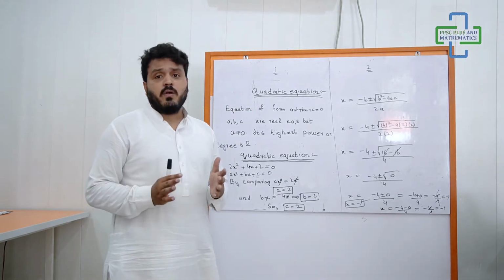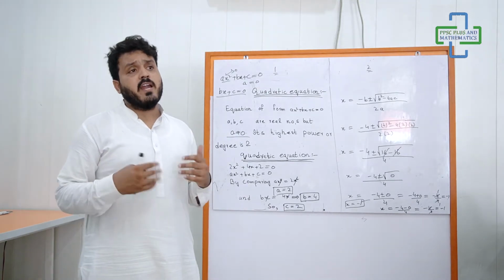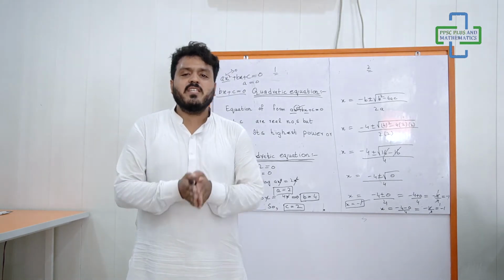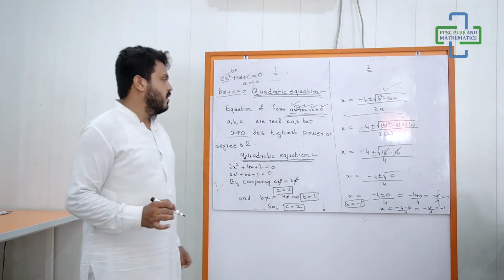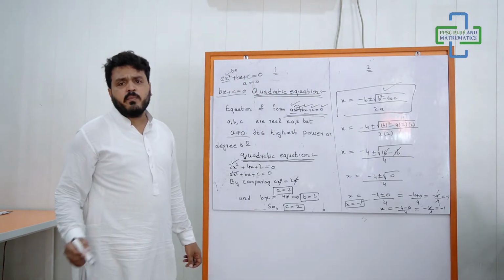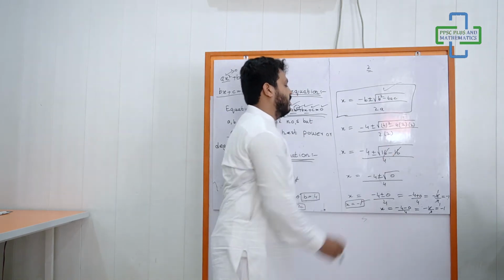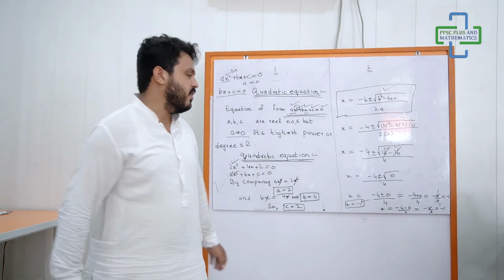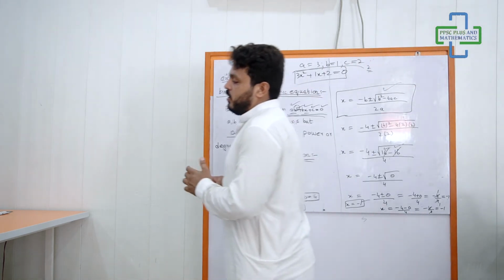Quadratic equation||Solutions or Root of equations||Quadratic formula||method of solving equations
To call from Pakistan dail:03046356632
For international Calls please dail:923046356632..
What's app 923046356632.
I can make lectures for you on Msc Mathematics, B's Mathematics , inter level Mathematics ,secondary school and elementary school level Mathematics on my YouTube channel in English ,Urdu Medium format ..

Asalam o Alakum dear members I am virtual Tutor...

I am sharing my specialties below and Please inbox me for online tuitions or online classes...

I am in Topper in Mathematics..

I remain topper in B's Mathematics session ...

I have done B.ed with distinction..

I am Working as Government teacher in School education department..

I am also working as a lecturer Mathematics (part time) in Govt University .

I am working as Virtual (online) teacher on Fivver, Upwork, Facebook, LinkedIn, Instagram and Twitter.

I am also working as a Virtual (online) tutor and Home tutor In my city Bhakkar...

I am also working As a virtual (online) tutor on my YouTube channel..

I can teach Mathematics from primary level to Master level .

I can teach English from primary level to higher secondary school level..

I can teach chemistry, physics from Matric level to higher secondary school level..

I worked on 4000 + students (including Government teachers,Army officers, intermediate , Matric , elementary and primary level students...

I worked in 10+ Government , private and Semi Government institutions..

Many of my students are Alhumdolila Bise Sargodha board Intermediate or Matric level topper...

My sister Dua Zahra is also my student..She is bise Sargodha board topper in 5th,8th,10th and ist year (pre medical)..
Now she is getting admission in medical college

Here I am stating few points of my experience here below

1-  I have been teaching as Government teacher in Govt School Punjab Pakistan for 5 years.

2-I have been delivering online secondary school class for 5 years..

3-I delivered lectures of Bs Mathematics in Gomal university campuses and Sargodha university sub Campus Bhakkar..

We are starting online B's Mathematics and Msc Mathematics classes for all subjects of Mathematics .

Teacher : Danyal Hussain (Govt teacher and lecturer in Govt university)

Experience: 6 years in  3 Universities as well as college...

Fee :3000 for a month

Please watch following video for Ist free class.

Distinction of Mr Danyal: Remain Topper in B's Mathematics session 2013 to 2017...

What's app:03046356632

Lecture Duration: Half hour daily lecture on Zoom ..

I can give solutions of all your Mathematics problems in very little price..

 Take demo lecture for any subject of Mathematics then you can pay the fee

1-My YouTube channel for Mathematics:ppsc plus and Mathematics.

5-My snack video for Mathematics:
یہ ویڈیو آپ کے ساتھ شیئر کرنے کا انتظار نہیں کر سکتے!!
This vlogger makes great videos! Come watch!